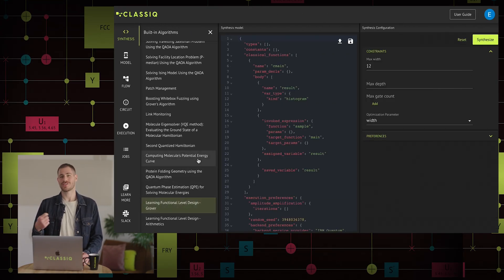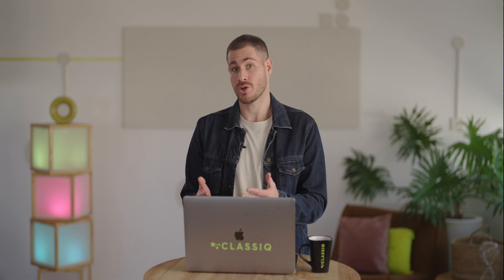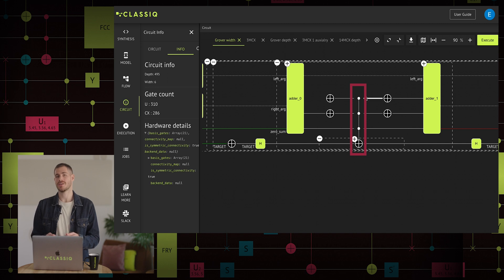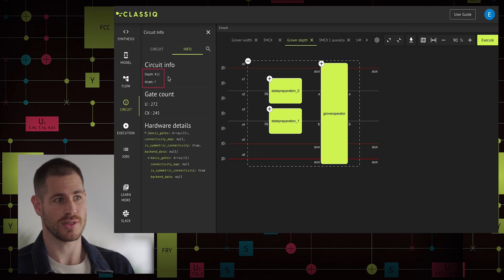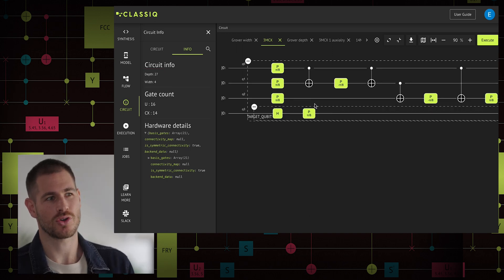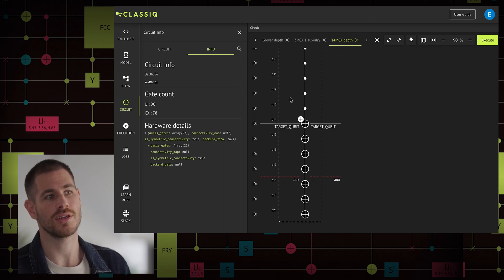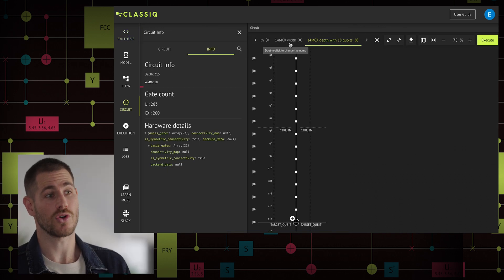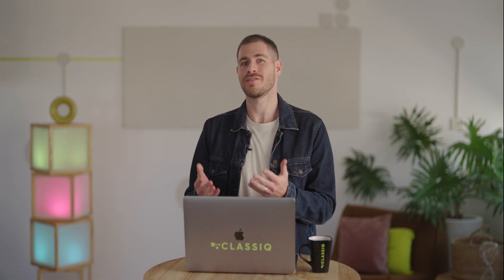CLASSIQ Bootcamp 2023 - Lesson 2 - High Level Functional Design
The 2nd lesson of the CLASSIQ Bootcamp!
We review what is high level functional design through concrete examples, and why it’s the only way to progress forward with quantum software.

▬ Essential links ▬▬▬▬▬▬▬▬▬▬▬▬▬

The CLASSIQ Platform The CLASSIQ Community Slack (you should join the classiquest-bootcamp channel for receiving information about the challenges).

0:00 - High Level Functional Design
10:40 - Constraints and Preferences in Quantum Software